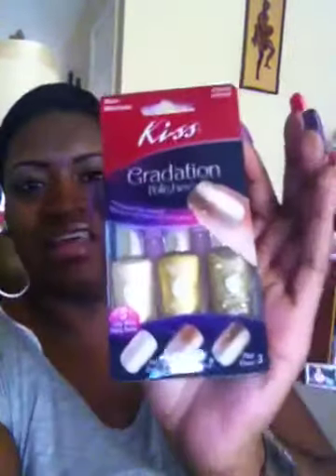Influenster Rose VoxBox Unboxing